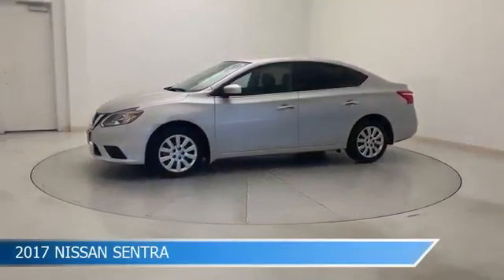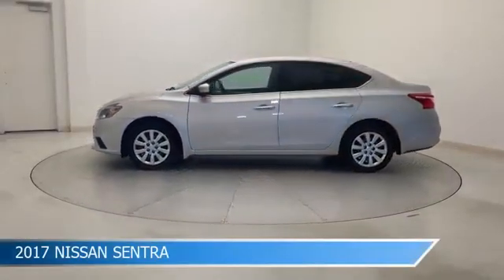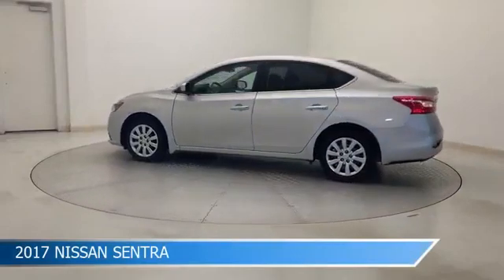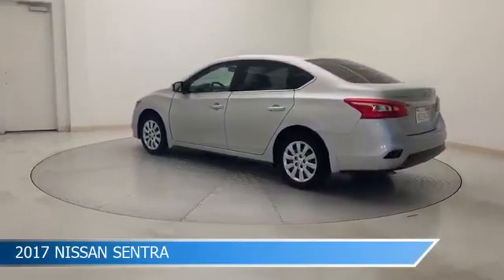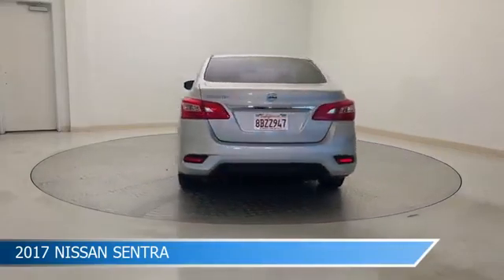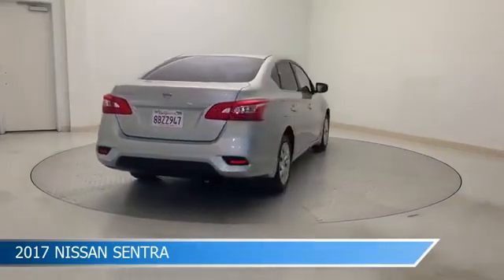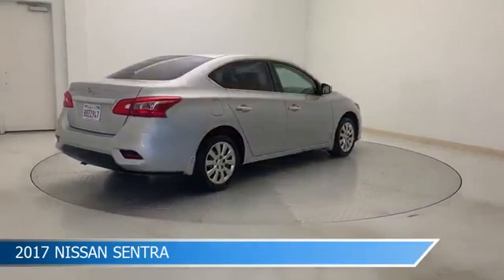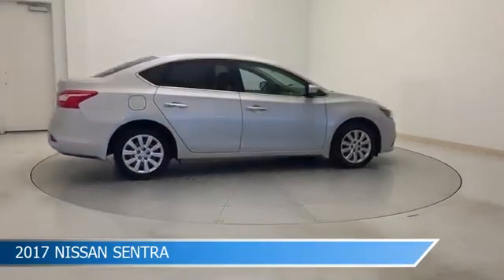2017 Nissan Sentra E0179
2017 Nissan Sentra E0179